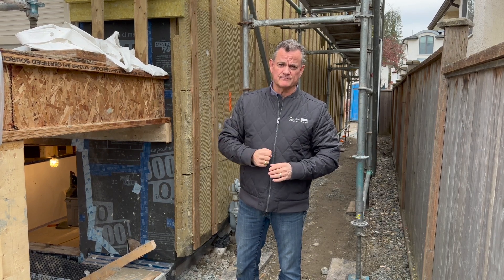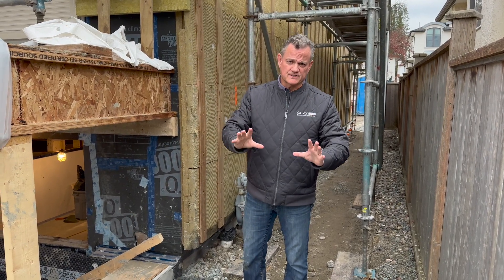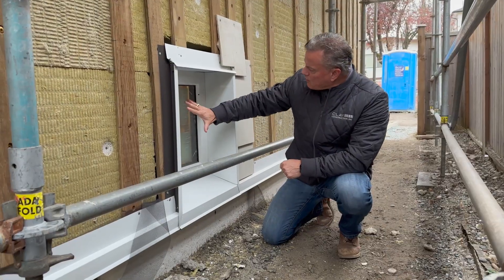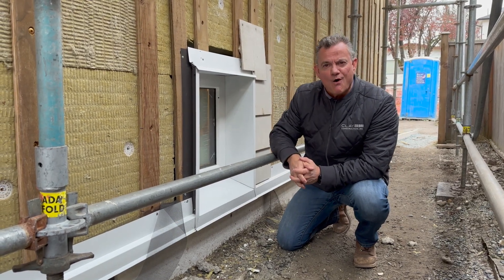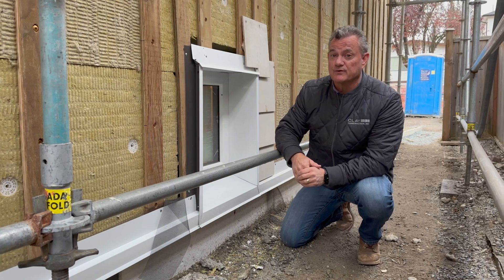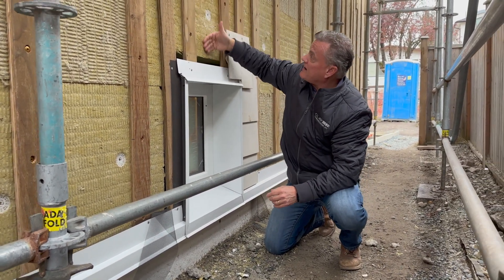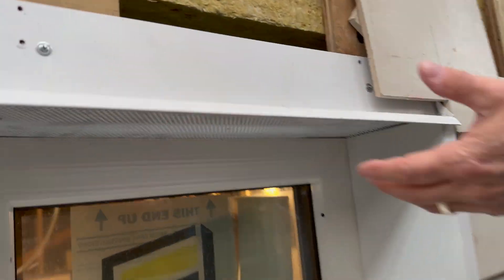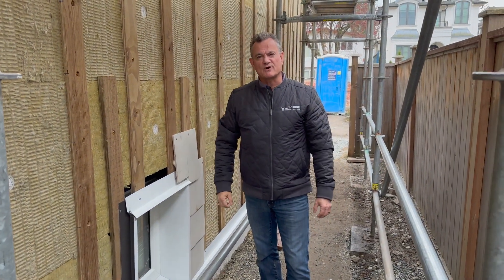Deep Energy Retrofit with 6 inches of continuous Rockwool.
This Vancouver renovation had 2x4 walls, was leaky and cold.  We added six inches of continuous Rockwool to put a sweater on the house drastically improving the efficiency and comfort of this home.